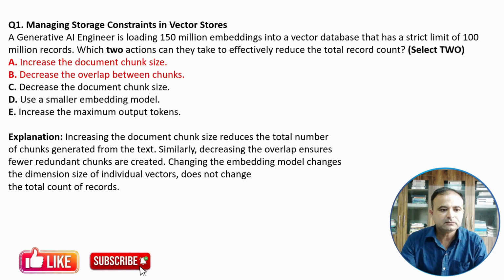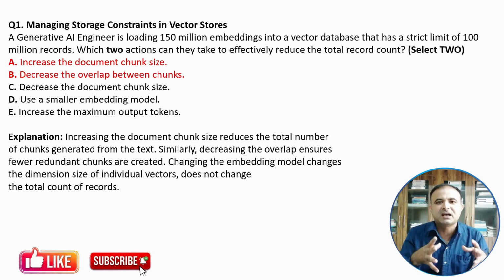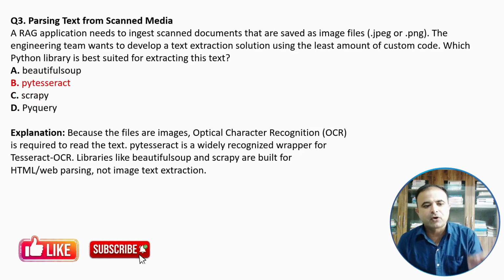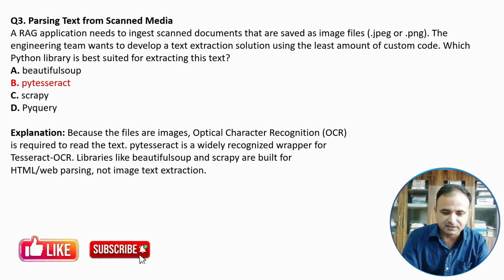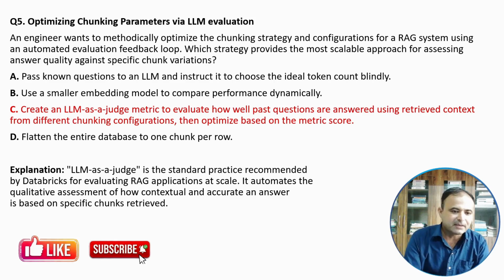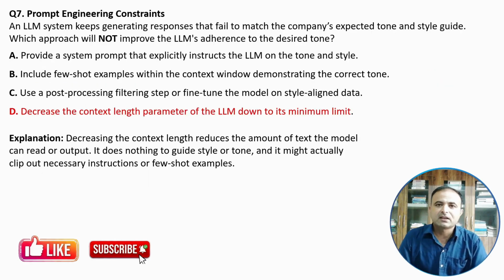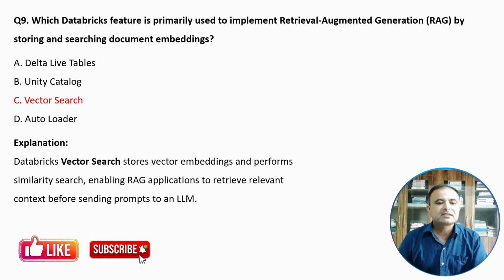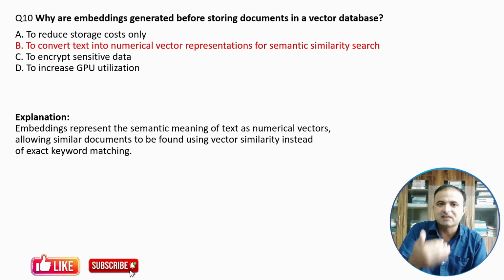Databricks Certified Generative AI Engineer Associate | Top MCQs with Answers | Complete Syllabus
Prepare for the **Databricks Certified Generative AI Engineer Associate** certification with this comprehensive exam preparation video. In this session, you'll learn the **most important MCQs with detailed answers**, exam-oriented concepts, and the **complete syllabus** required to crack the certification on your first attempt.

Whether you're a **Data Engineer, Machine Learning Engineer, AI Engineer, Data Scientist, Cloud Engineer, or a student** preparing for the Databricks certification, this video will help you understand the key concepts and improve your confidence before the exam.

✅ Most Important Databricks Generative AI Engineer Associate MCQs
✅ Detailed Answers & Explanations
✅ Complete Exam Syllabus Overview
✅ Retrieval-Augmented Generation (RAG)
✅ Vector Search & Embeddings
✅ Foundation Models & Large Language Models (LLMs)
✅ Prompt Engineering Best Practices
✅ Mosaic AI Agent Framework
✅ AI Playground & AI Gateway
✅ Model Serving & Inference Endpoints
✅ MLflow for Generative AI Applications
✅ Unity Catalog Governance & Security
✅ Delta Lake & Lakehouse Architecture
✅ Responsible AI & AI Safety
✅ Real Exam Tips & Preparation Strategy

* Databricks Certification Aspirants
* Data Engineers
* AI Engineers
* Machine Learning Engineers
* Data Scientists
* Cloud Professionals
* Students & Freshers
* Professionals preparing for GenAI interviews

* Focus on RAG architecture and Vector Search.
* Practice Prompt Engineering techniques.
* Learn Unity Catalog governance and security.
* Understand Model Serving and MLflow workflows.
* Review Foundation Models and AI Agent concepts.
* Practice certification-level MCQs regularly.

👍 If this video helps you, don't forget to:

* Comment your score and certification experience.

▶ Databricks Certified Data Engineer Associate MCQs
▶ Databricks Certified Data Engineer Professional MCQs
▶ Databricks Certified Data Analyst Associate MCQs
▶ Databricks Certification Preparation Series
▶ Data Engineering Interview Questions
▶ Generative AI Interview Questions